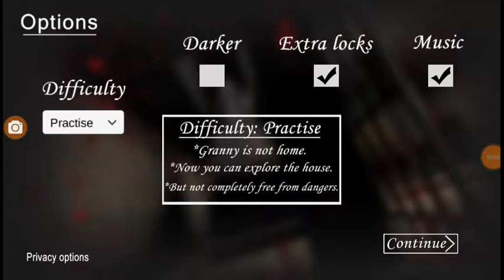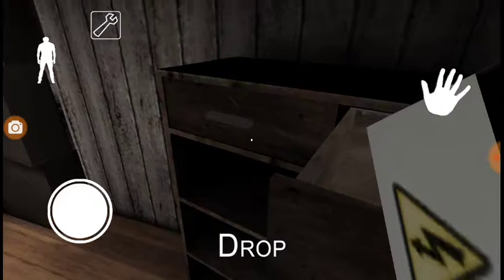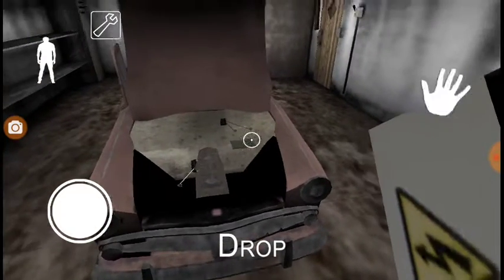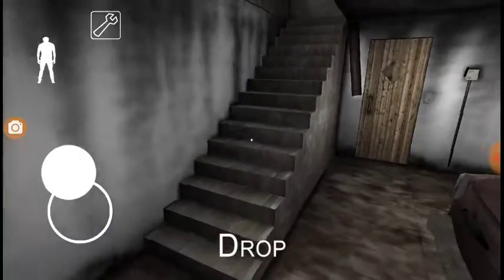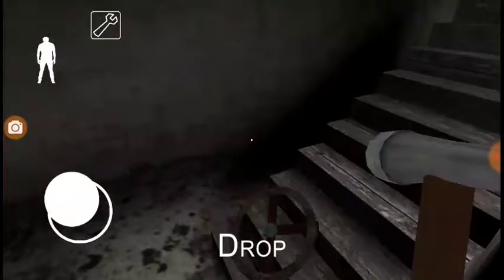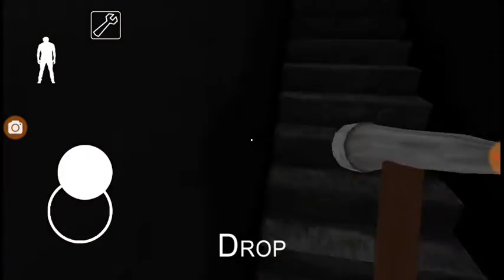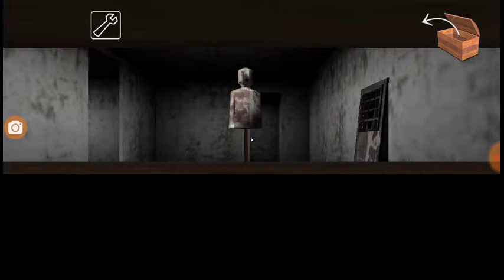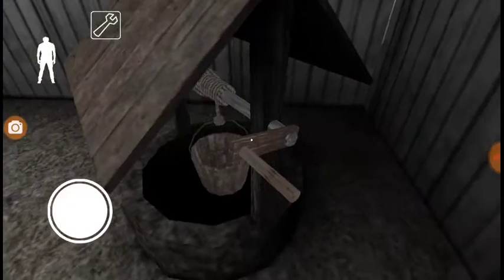Granny gameplay Update 1.5!!!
Why are you here? You want some secrets or something?